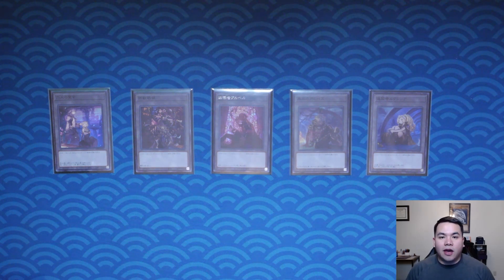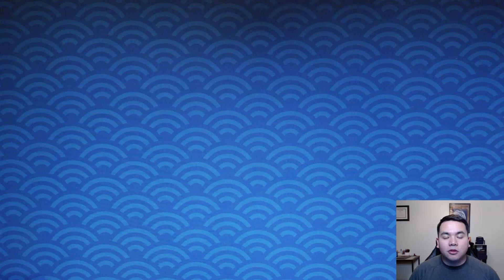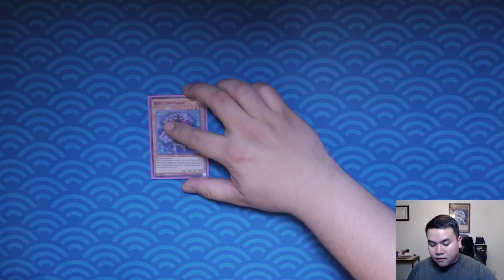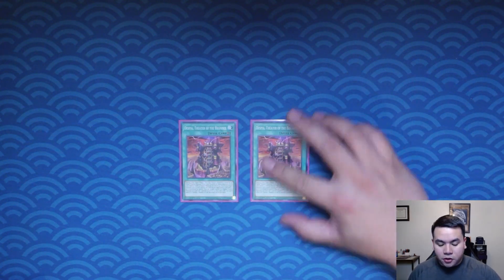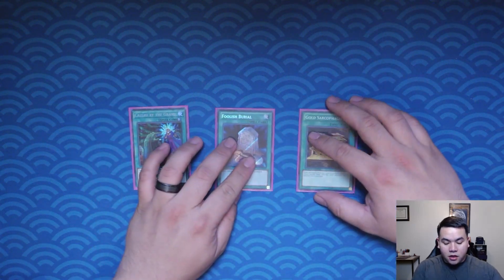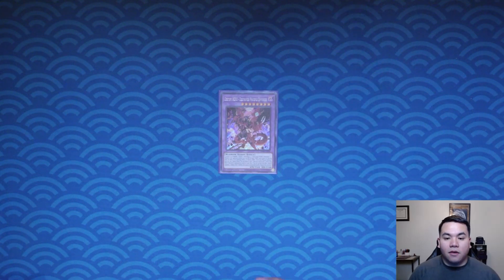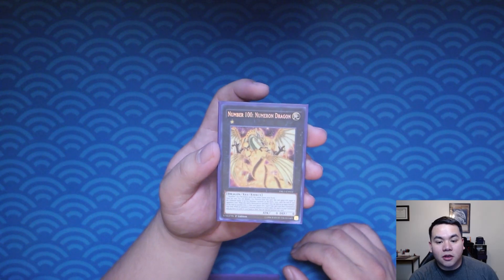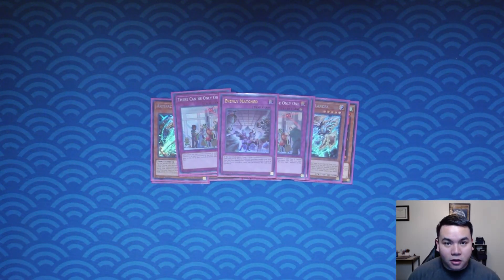Despia Deck Profile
Here is a deck profile for Despia. I will progressively update this deck with the new support it will be getting in the future.